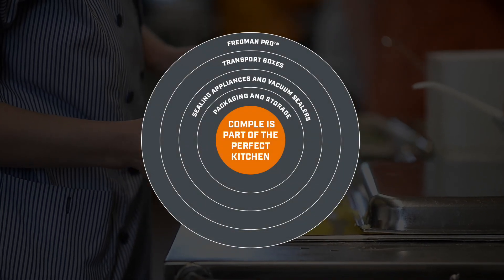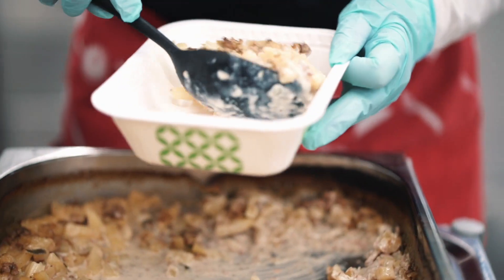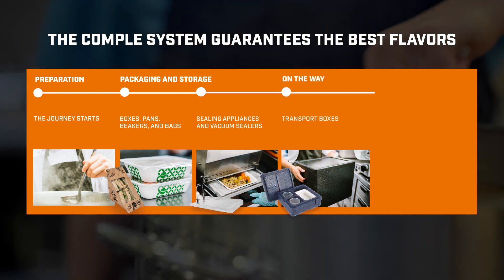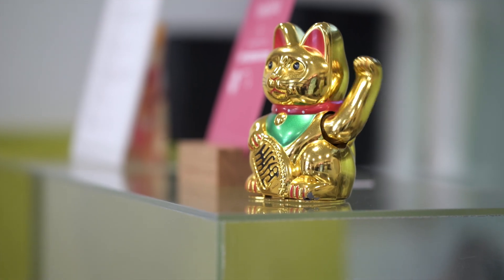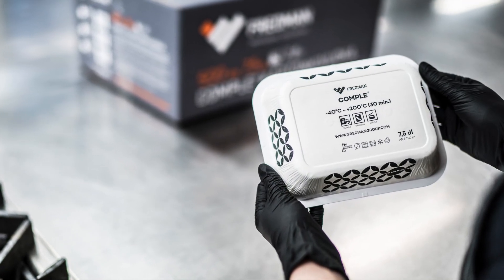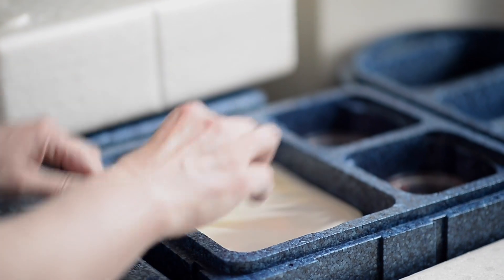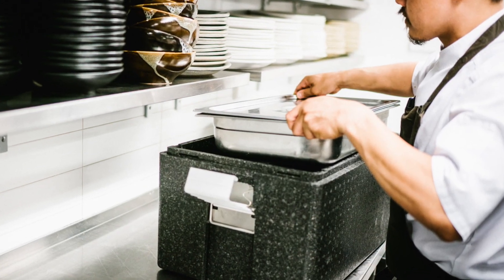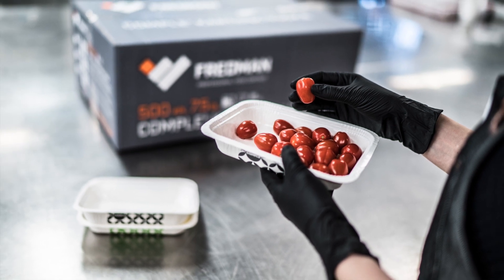Comple concept - Fredman Professional Kitchen